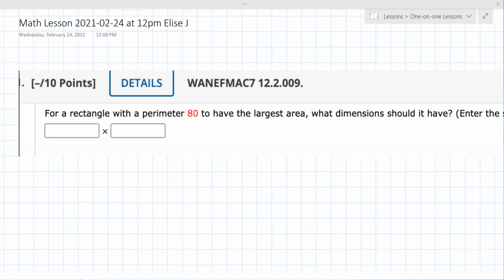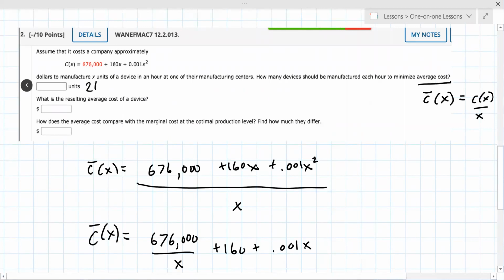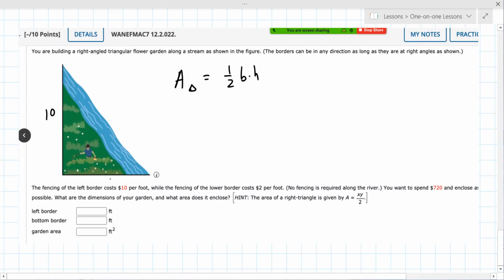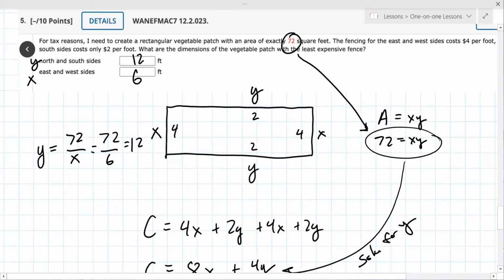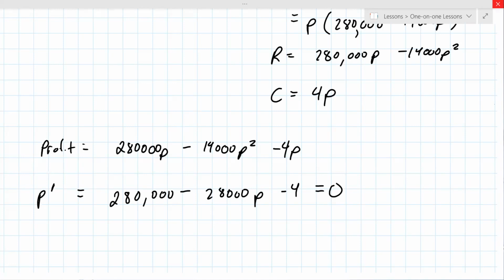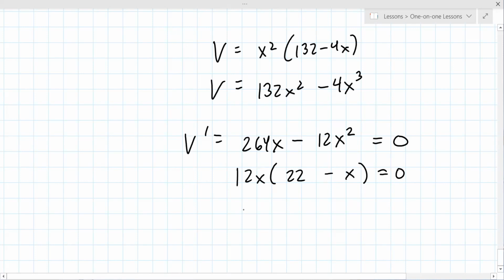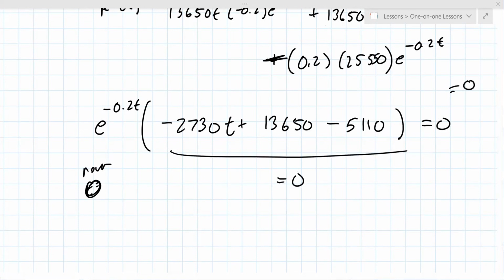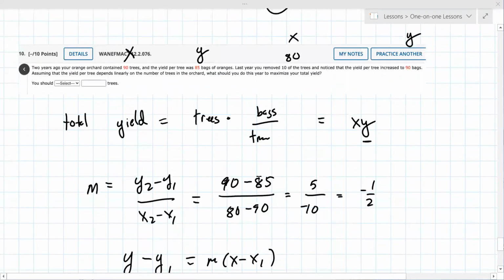College Business Calculus Lesson 2021-02-24 at 12pm Elise J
This college business calculus lesson covers topics of optimization including minizine cost, maximizing area, and maximizing revenue.